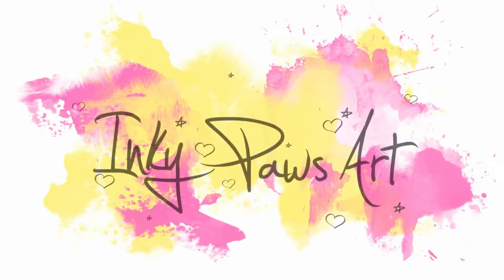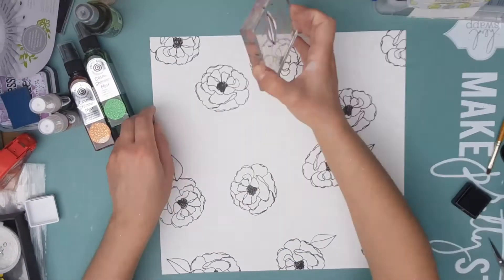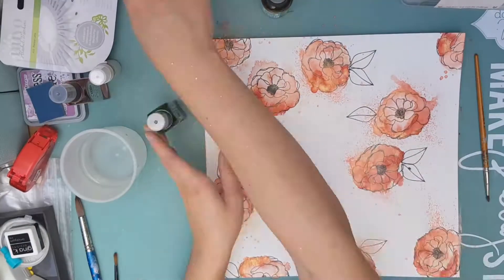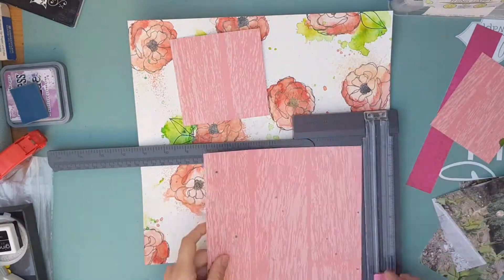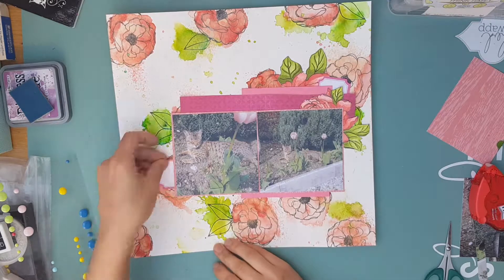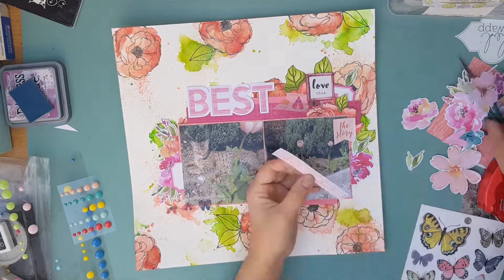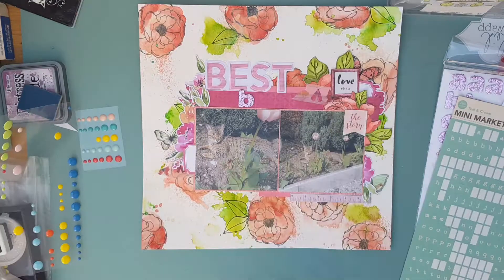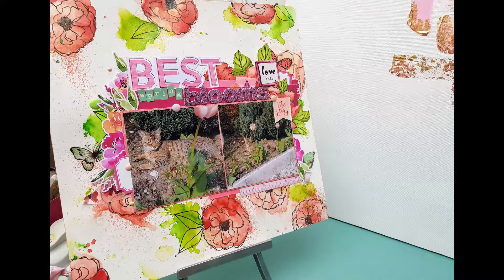Using mists and stamps to create a custom background: Best Spring Blooms - Scrapbook Process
Before you watch the video, let me give you a quick explanation of the technique and a few tips to make it work for you.

You can use any water based medium for this effect, paints, pens, mists. You can even use watered down acrylic paint, but the effect won’t be quite so vibrant. If you use anything solvent based, you won’t have the same impact as you can’t move the pigment around in the same way - it will stay where it’s put.

Use a waterproof ink, this will allow you to work over the ink without muddying your colours and ensuring that the ink stays put - the ink in the kit was PERFECT for this.

I used watercolour paper as it has a longer drying time and doesn’t disintegrate. I used a smooth finish as it allows me to get a good impression with the stamp and 300gsm so I can add plenty of water. There are other types of cardstock out there, but this is my preference - in general I find the brand doesn’t matter, it’s all about the finish and the weight.

Let everything dry! This technique requires a little patience and you will need to embrace the organic nature of the water. Don’t try to make it perfect, let the water do the work and trust the process. It will look fantastic in the end and you can always cut out the flowers and use them as embellishments.

Got it? Great! Let’s take a look at this process in action.